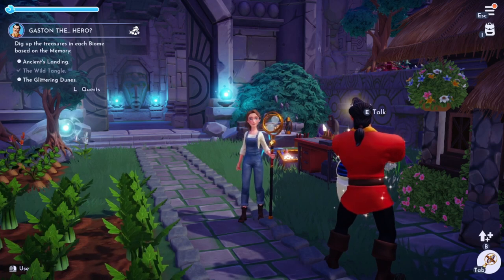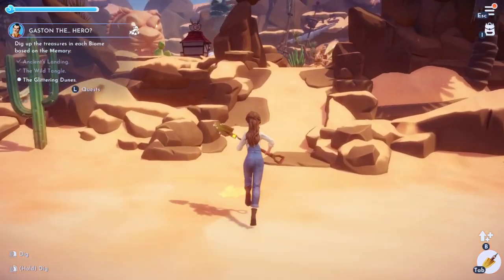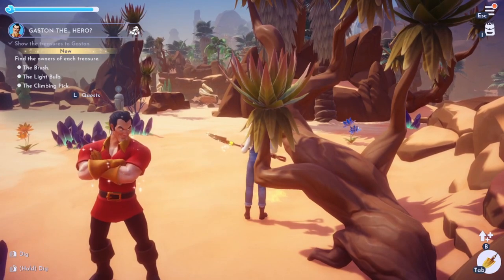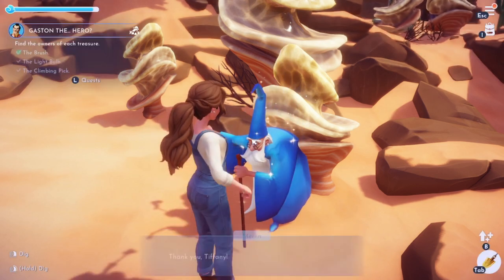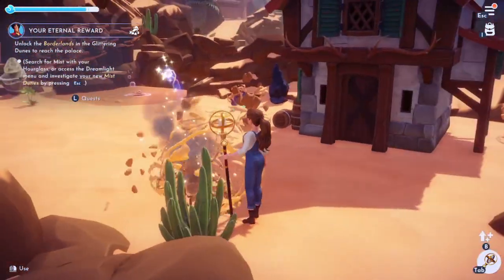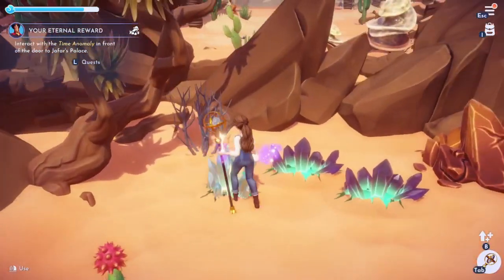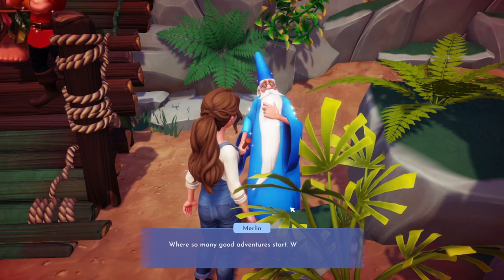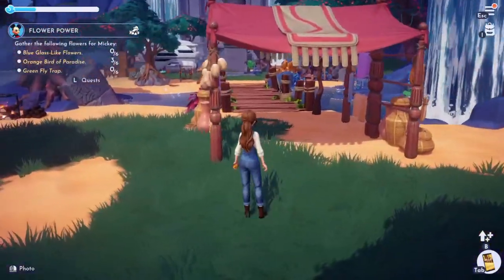Disney Dreamlight Valley: A Rift in Time | Let's Play | Part 20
🌱•SOCIAL MEDIA•🌱